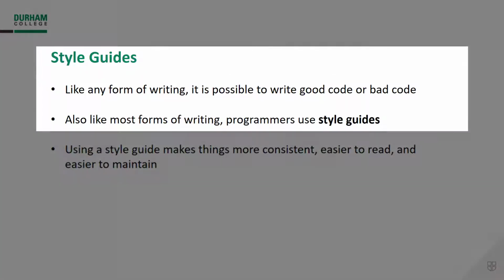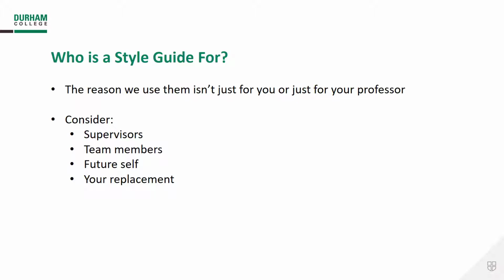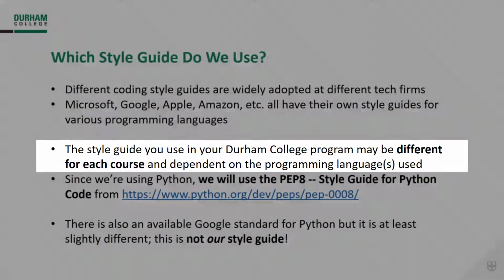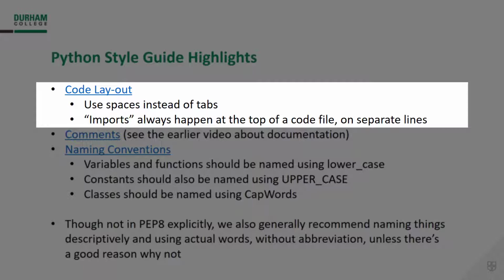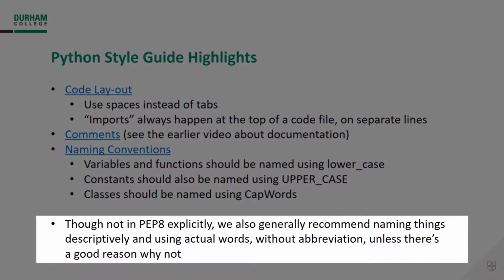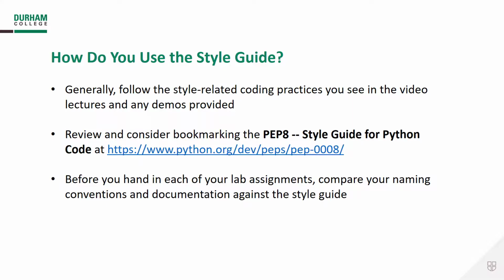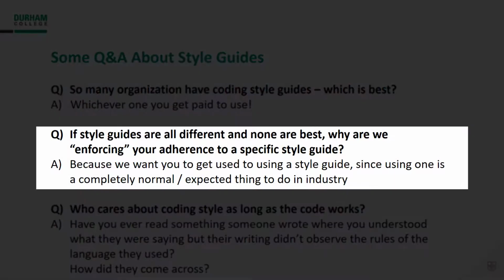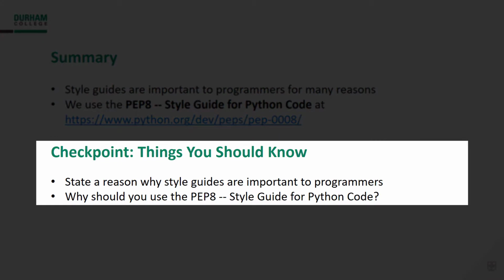Getting Started: Style Guides